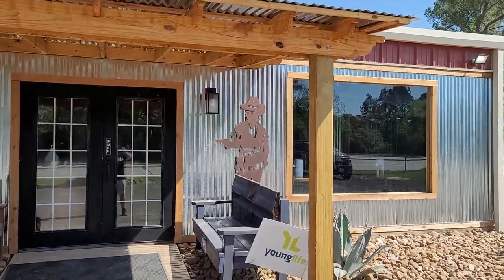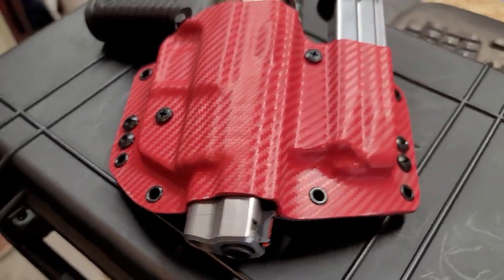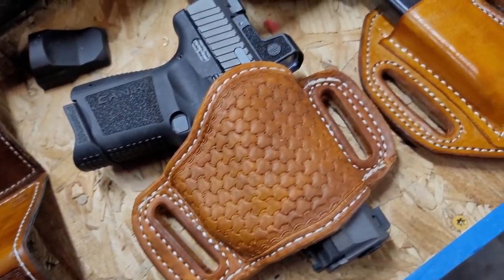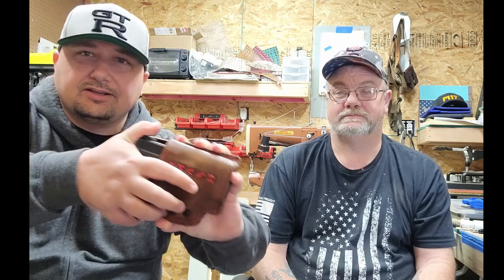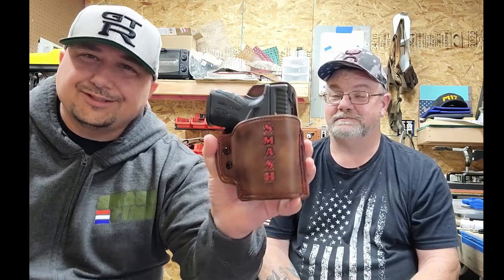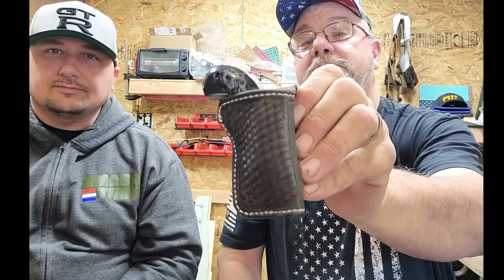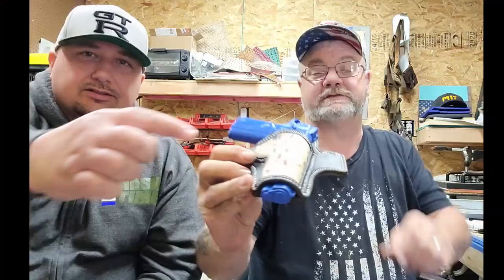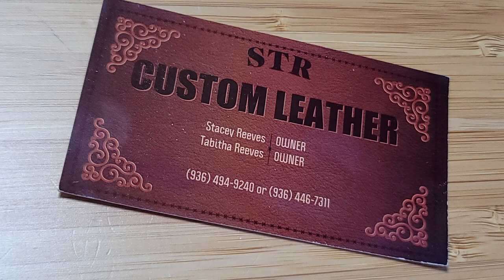Custom Holsters / Will this be the ONE?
Getting a few holsters made from Reeves Custom Holsters.  Trying something new